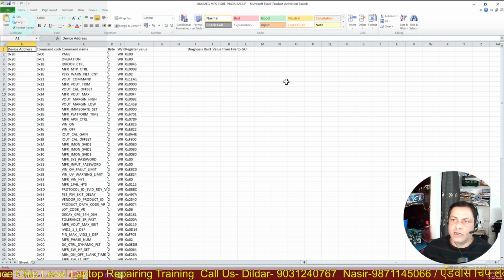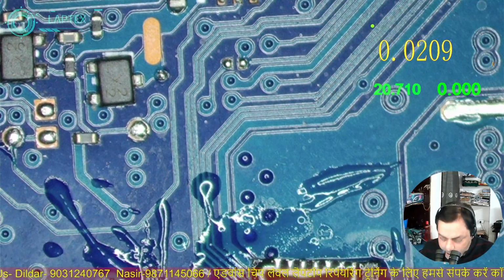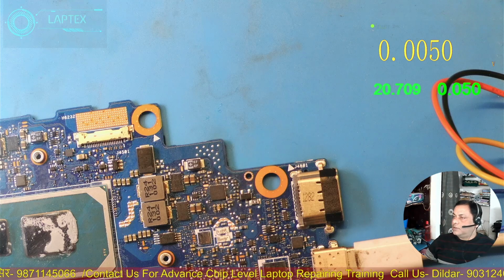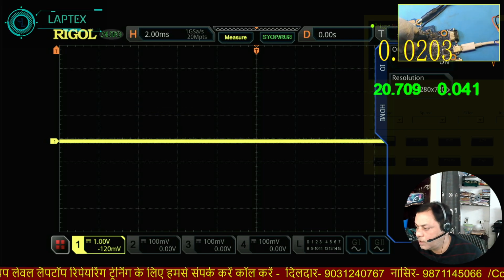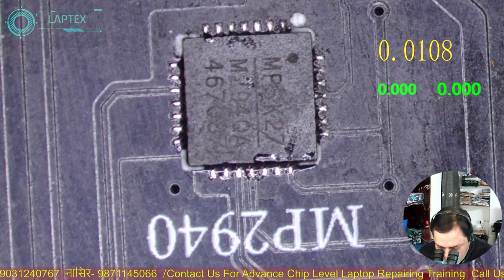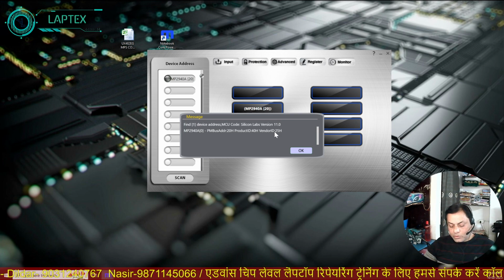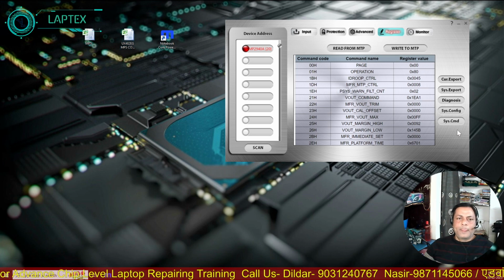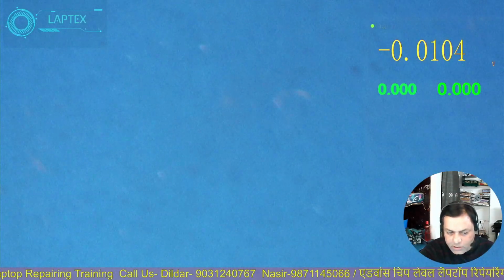How to Use MPS Programmer to Program MP2940A |Solve No VRM CORE ENGLISH |ADDR and PMBus Address Data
How to Use MPS Programmer to Program MPS MP2940A VRM CORE IC in English with ADDR and PMBus Addressing and many important register used in MPS Programming both online and offline. MP2940, MP2884A, MP2853 and all the Programmable MPS core IC can be programmed. MPS Dual Mode Programmer for MP2949A / MP2884A both online and offline. How to use MPS programmer for both online and offline programming.

The complete Course covers 400 videos of theory, practical, and case studies from 1st-generation to 12th-generation laptop motherboard repair.

All cases are covered in our advanced and updated laptop repairing course which covers all the repairing logic, concepts, and techniques for troubleshooting different laptop motherboard faults.

Laptex provides the complete component as well as chip-level training with live practical on faulty motherboards to understand the application of the concept. As our slogan defines learn the logic concept.

You can also visit our office @ 507, 5th floor, Red Rose building, 49-50 Nehru Place Delhi 110019